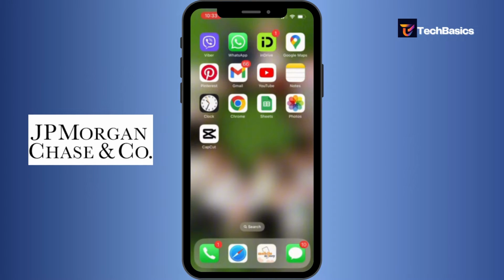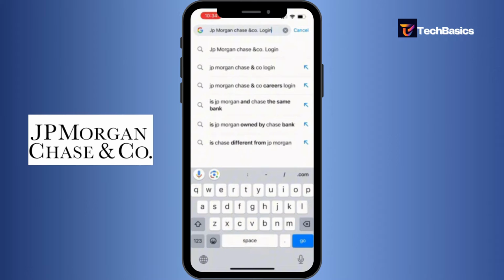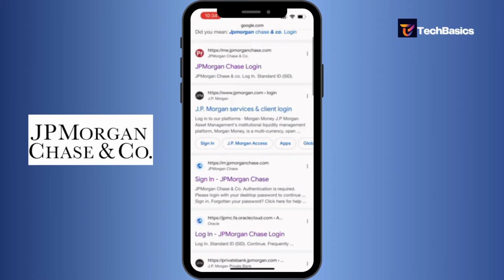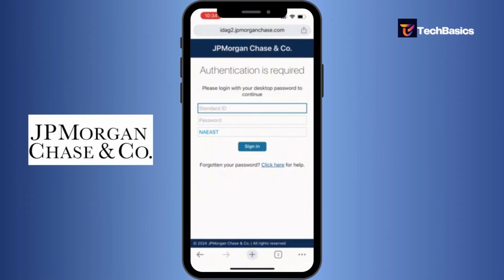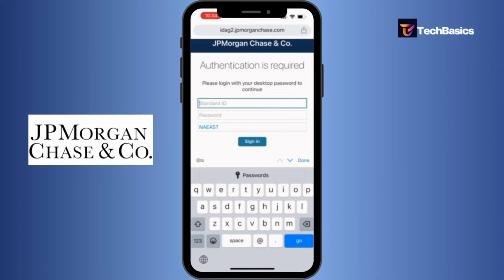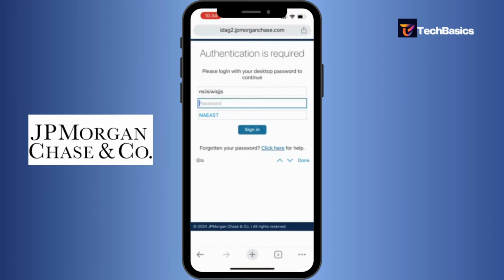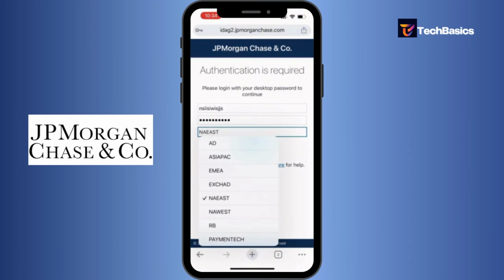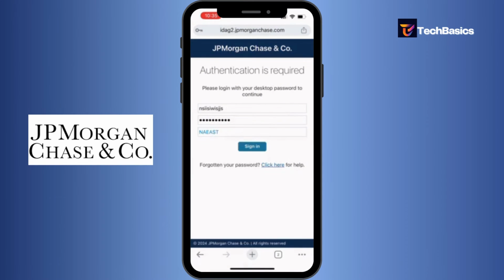JP Morgan Chase & Co Login | How To Login JP Morgan Chase & Co Account 2024?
Welcome to our quick guide on how to log in to J.P. Morgan Chase & Co.! Whether you're accessing your personal banking accounts, managing investments, or handling financial services, this tutorial will walk you through the login process smoothly and efficiently. Follow along to get started with J.P. Morgan Chase & Co. in no time!